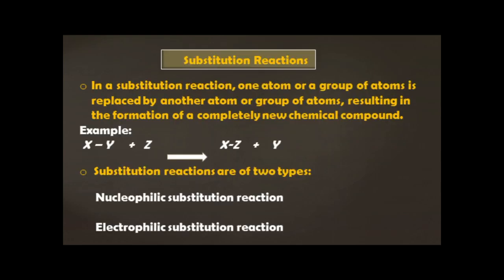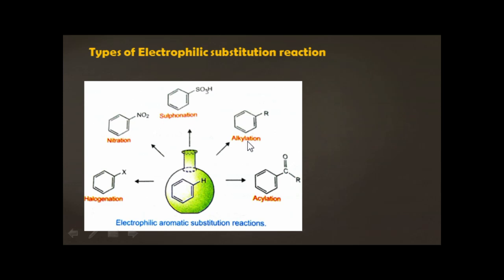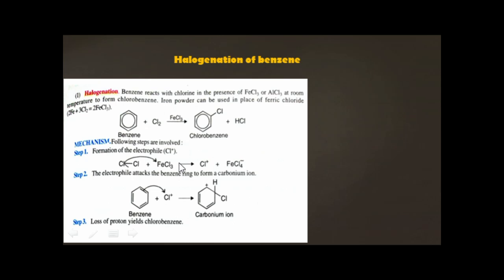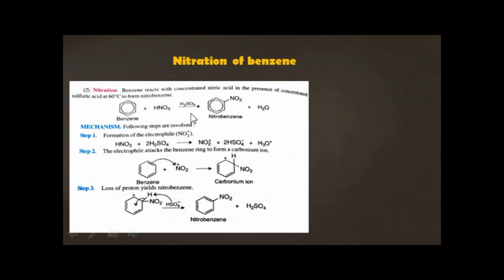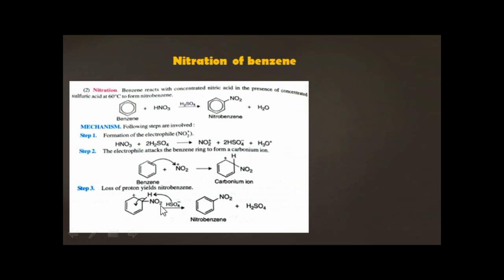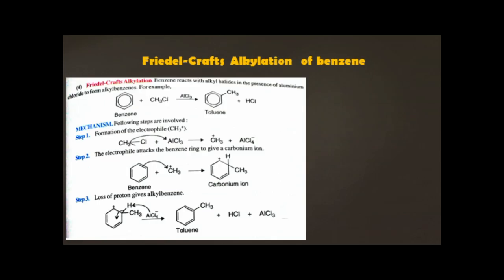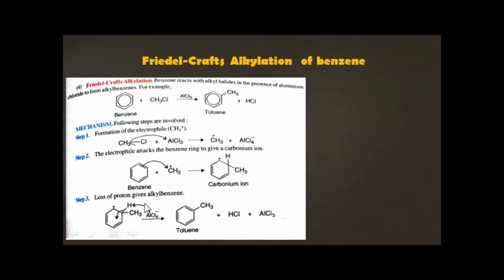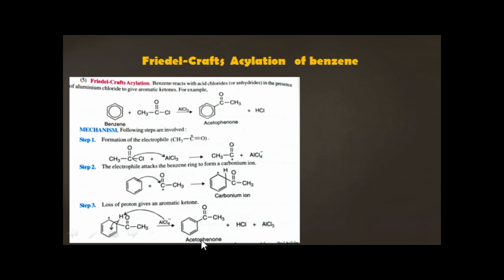Aromatic Electrophilic Substitution Reactions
Aromatic Electrophilic Substitution reactions are organic reactions wherein an electrophile replaces an atom which is attached to an aromatic ring. Generally, these reactions involve the replacement of a hydrogen atom belonging to a benzene ring with an electrophile. Depending on the attacking electrophile, these reactions may be of halogenation, nitration, sulphonation, Friedel-Crafts alkylation and acylation ractions. The general mechanism of
aromatic electrophilic substitution reactions along with the mechanistic sequence of the individual type of reaction is discussed in this video.